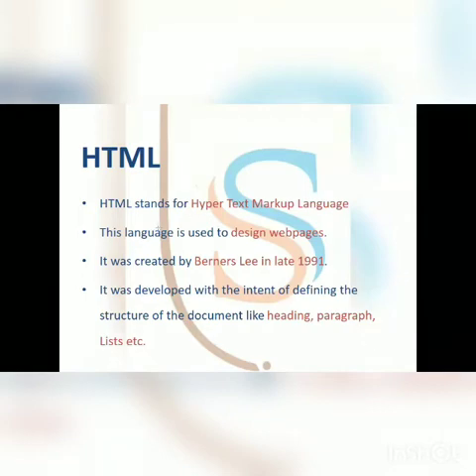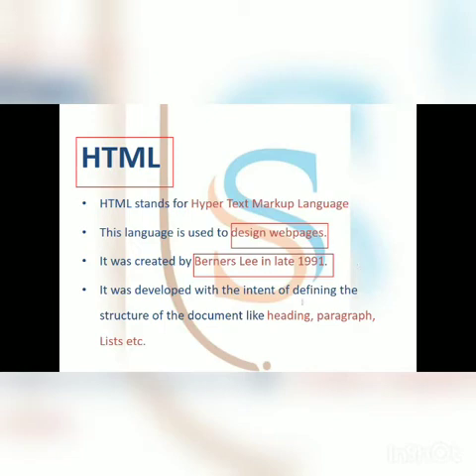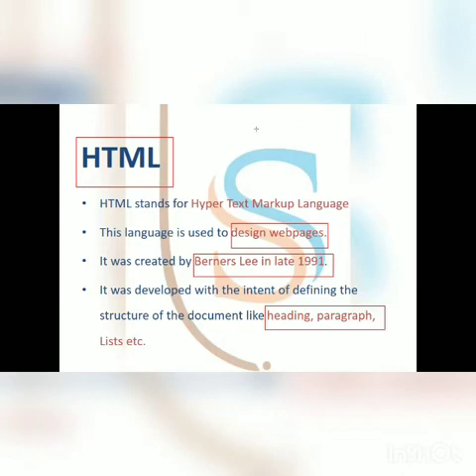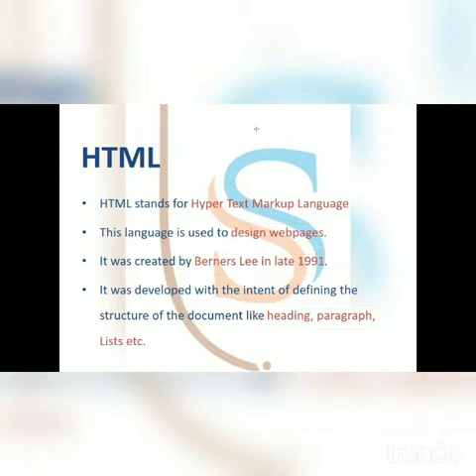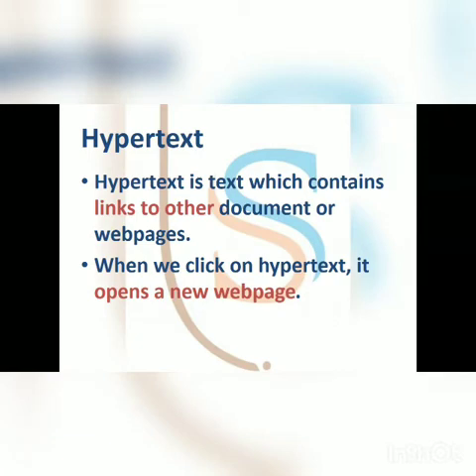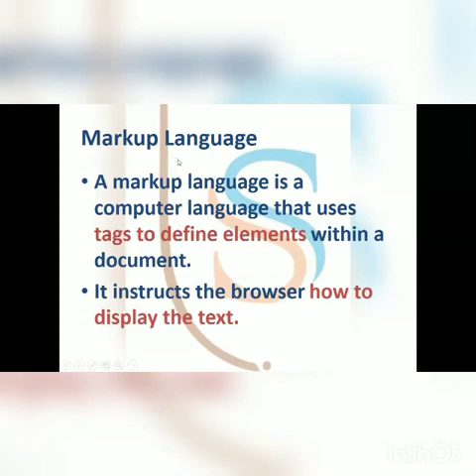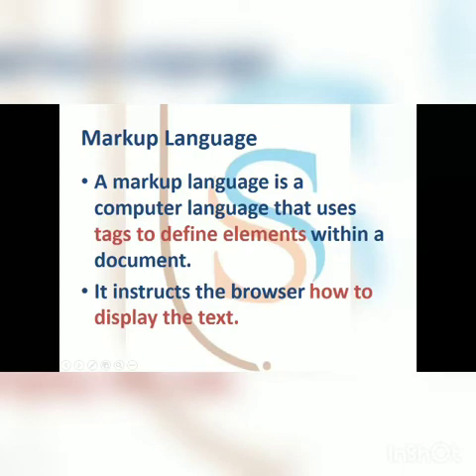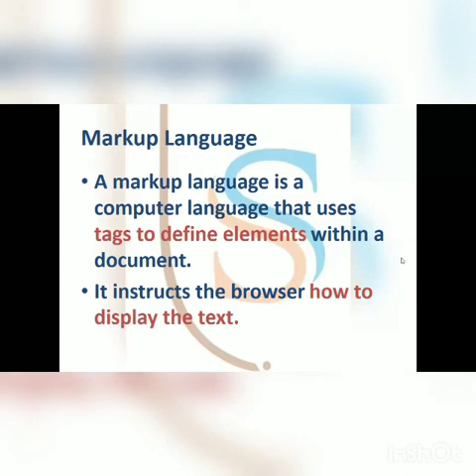6th - Computer - 25.08.2020 (HTML)